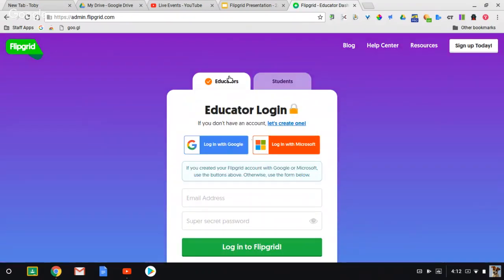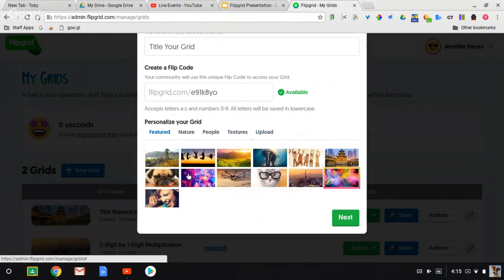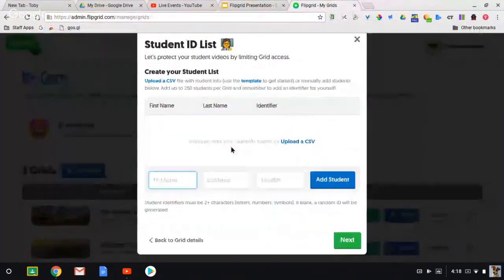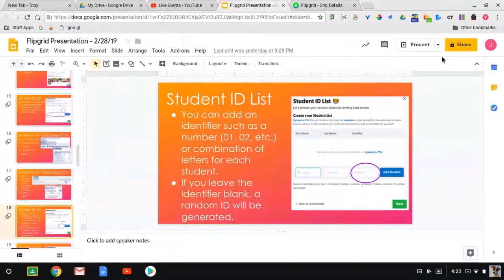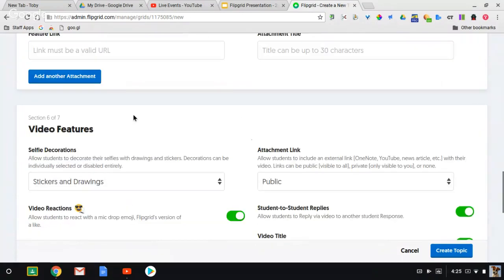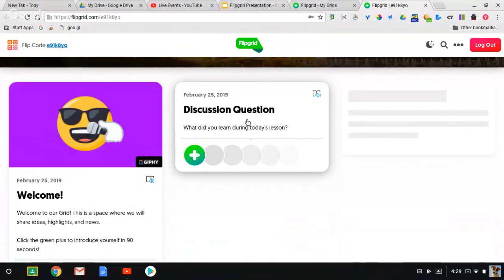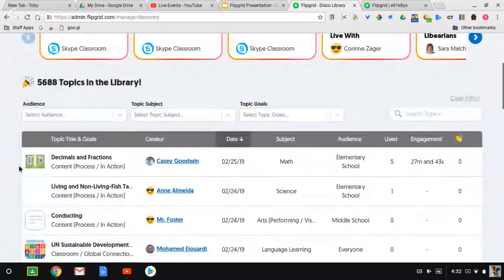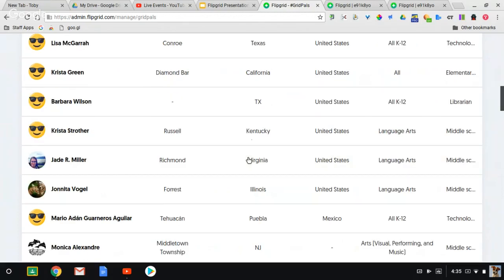Flip Your Classroom with Flipgrid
Flipgrid is an online instructional tool you can use in your classroom to monitor your students' comprehension of academic content through formative assessment.